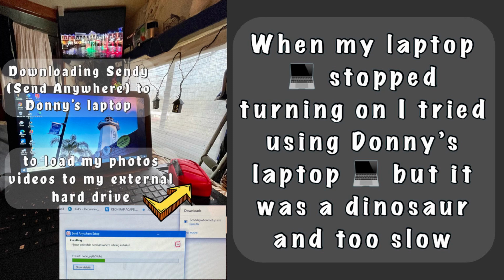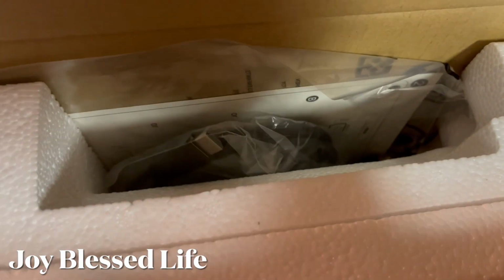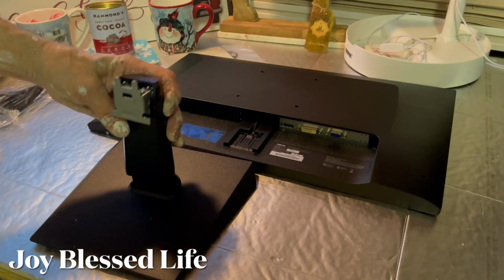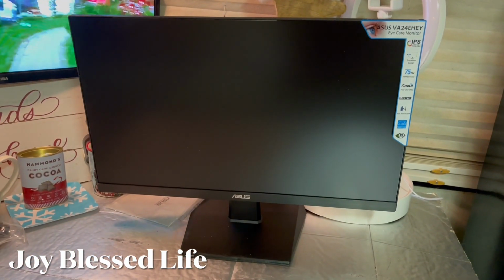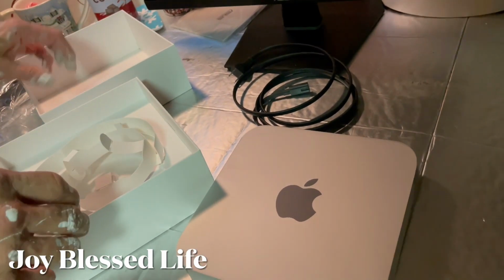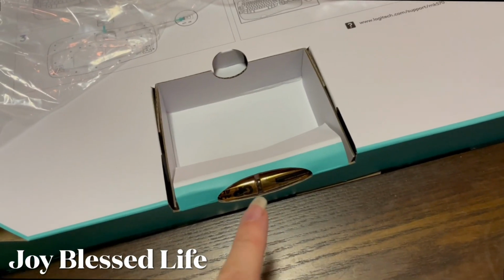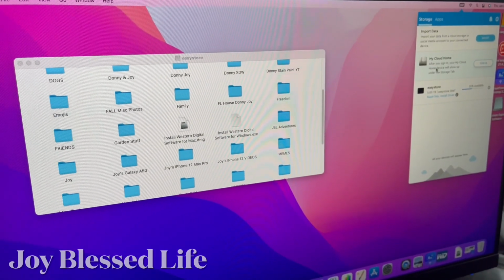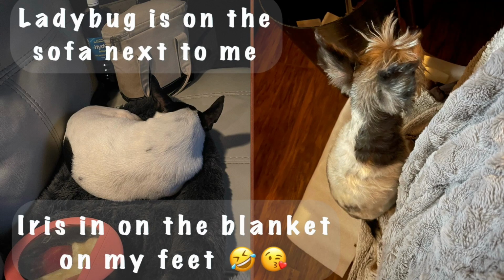Unboxing Setting up my New AppleComputer MacMini 2022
Joy Blessed Life / Storyteller Donny Wheeler

Facebook Page Joy Blessed Life